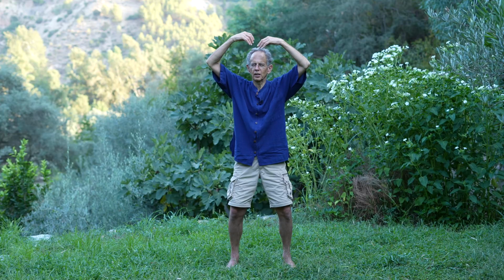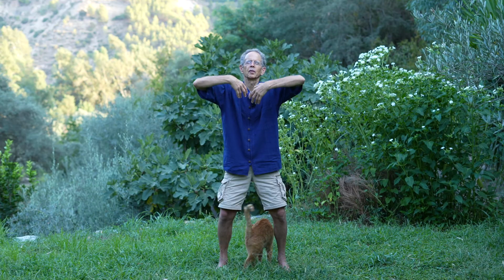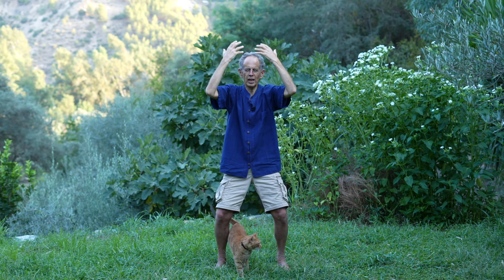Heaven - Earth and Sun Qi Gong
Welcome to our "Heaven - Earth and Sun Qi Gong" video, where we guide you through a powerful Qi Gong practice designed to harmonize your energy with the elements of heaven, earth, and the sun. This ancient Chinese exercise enhances physical health, mental clarity, and spiritual balance.
In this video, you will learn:
The fundamentals of Qi Gong and its benefits
Techniques to connect with the energy of the heaven, earth, and sun
Step-by-step instructions for each Qi Gong movement
Tips for integrating this practice into your daily routine
Whether you're a beginner or an experienced practitioner, this Qi Gong session will help you cultivate inner peace and vitality.